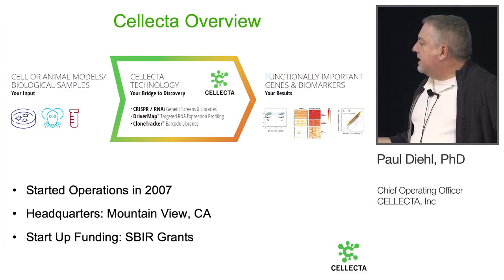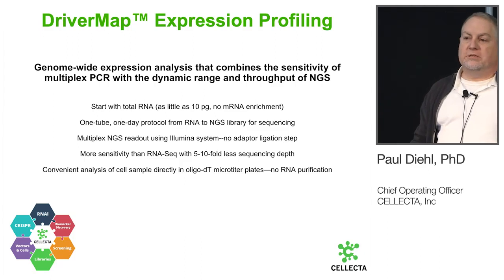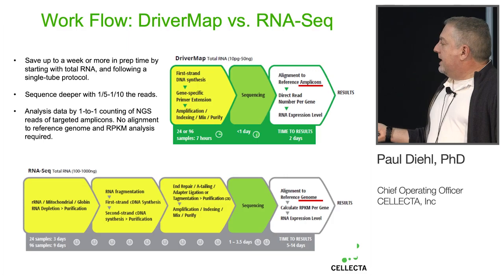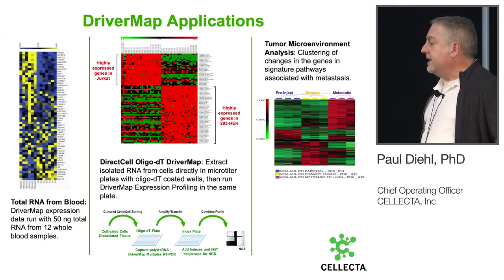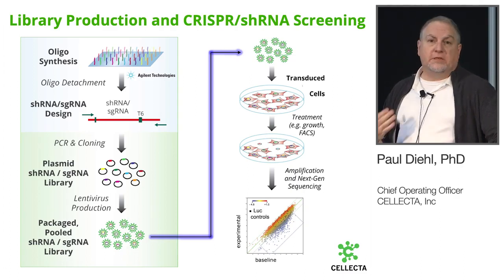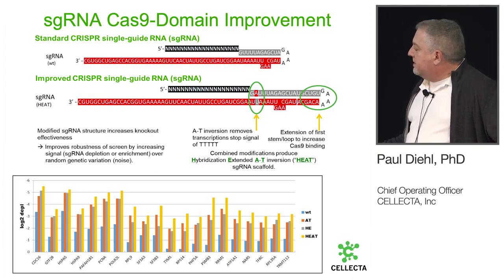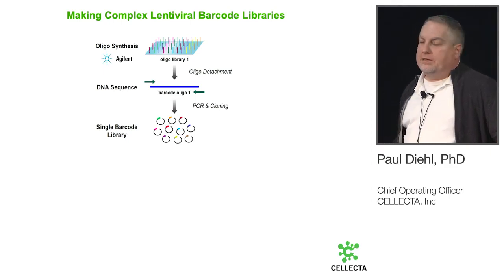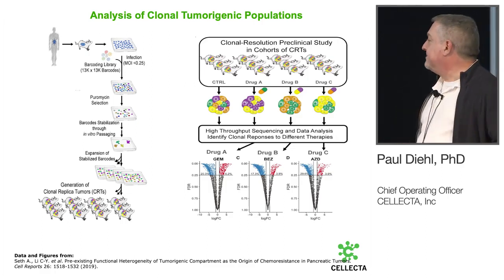Efficient tools to enable drug target and biomarker discovery, by Paul Diehl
Cellecta's COO, Paul Diehl, introduces the company's key technologies:
- CRISPR and shRNA screening
- DriverMap Targeted RNA-Seq Expression Profiling
- CloneTracker XP Expressed Barcode Libraries